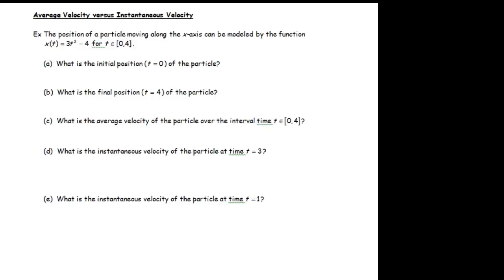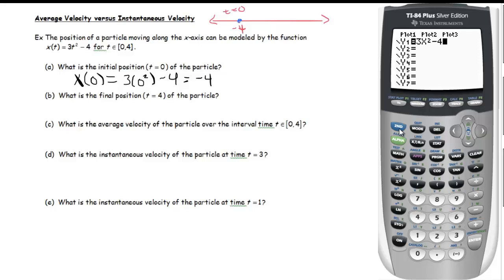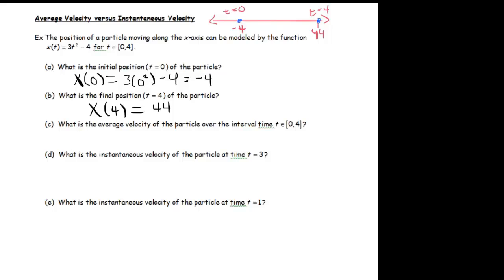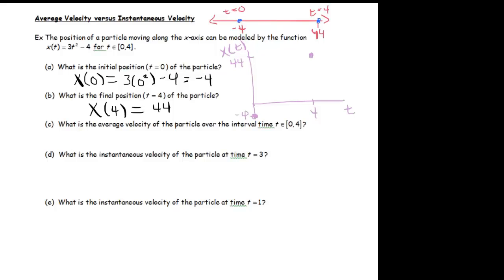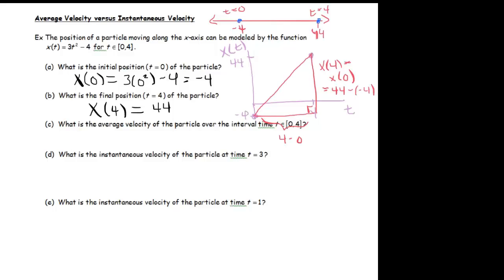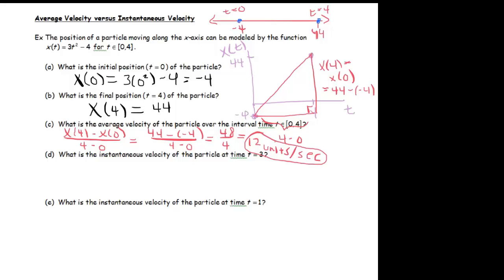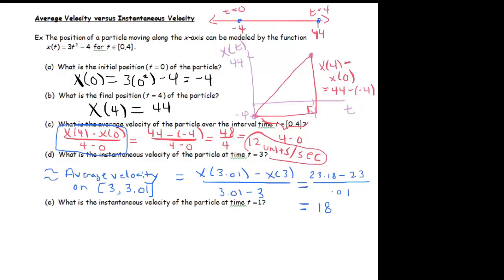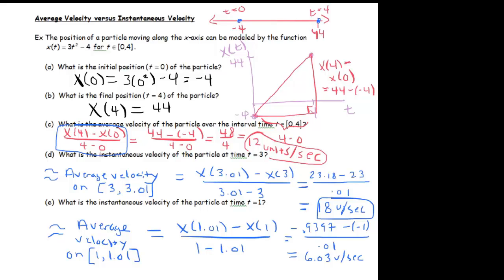Average ROC and Instantaneous ROC Example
Average rate of change and Instantaneous rate of change example